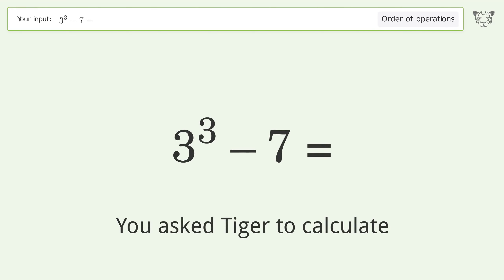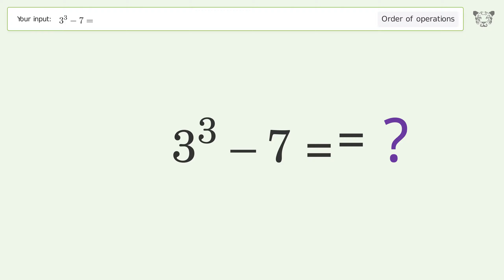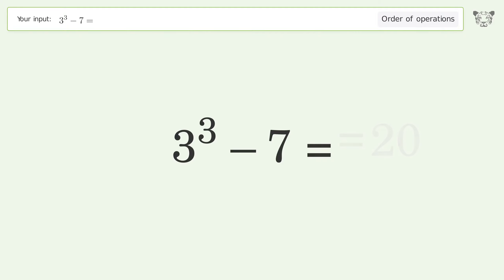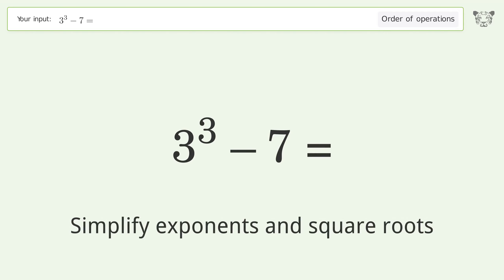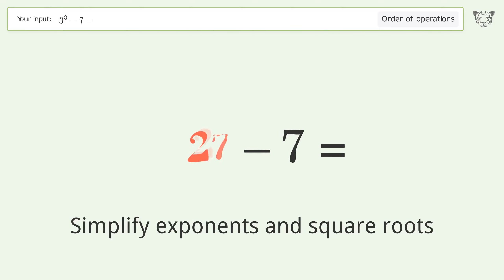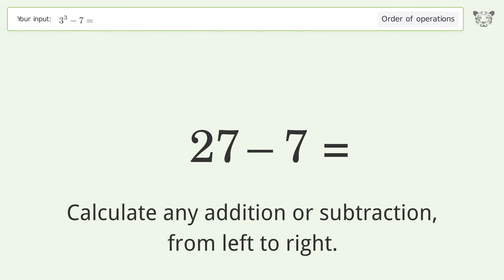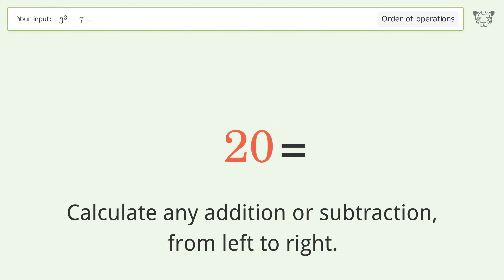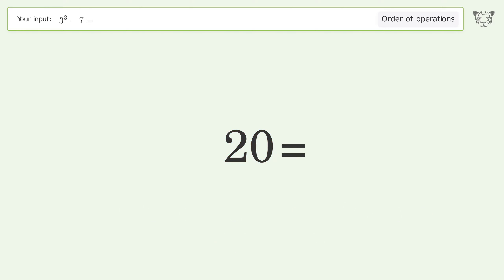Master Order of Operations: Solve 3^3-7= Step by Step!